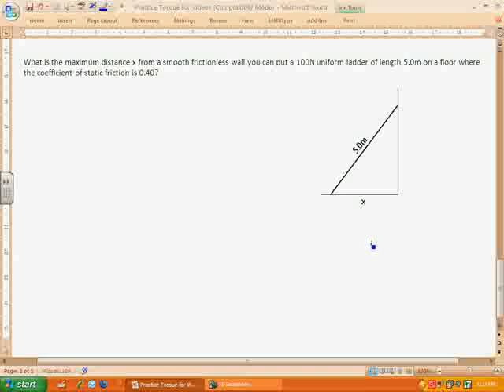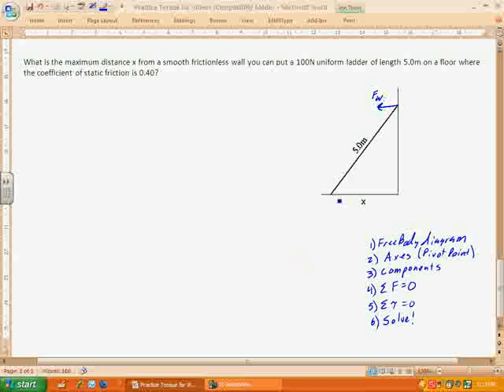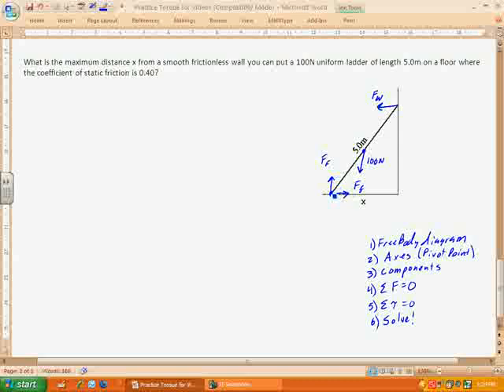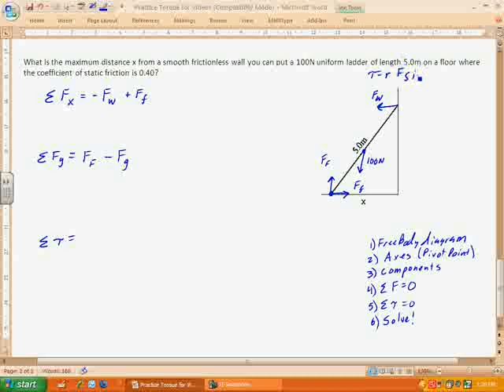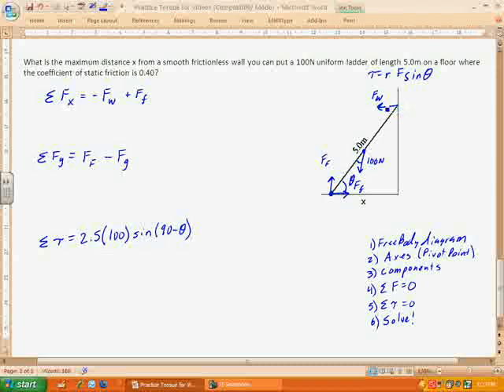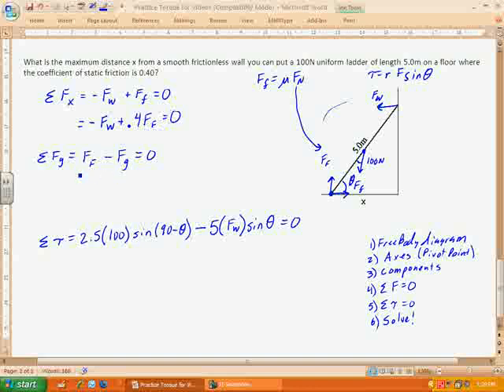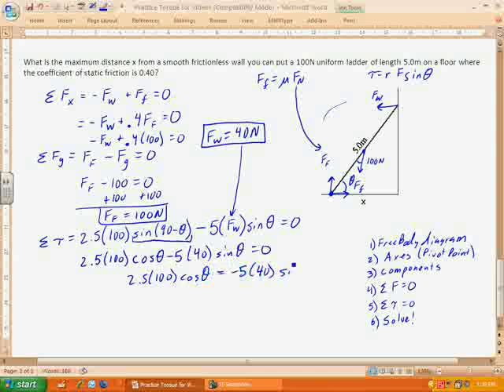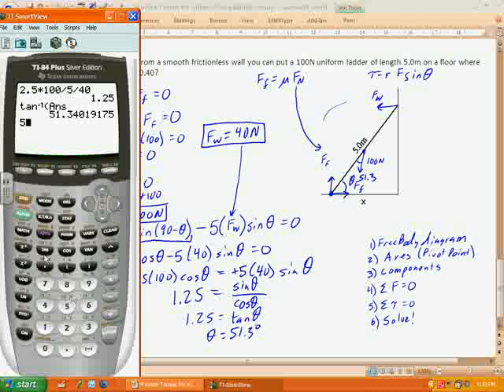Example of Mechanical equilibrium with torque #2